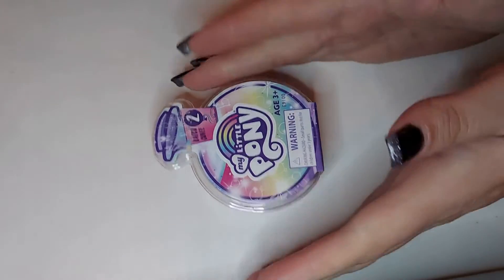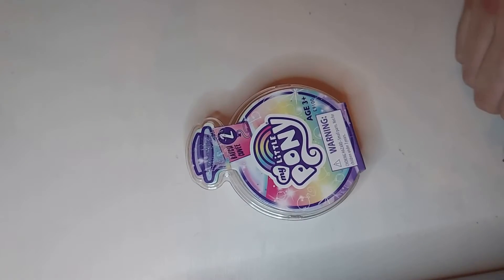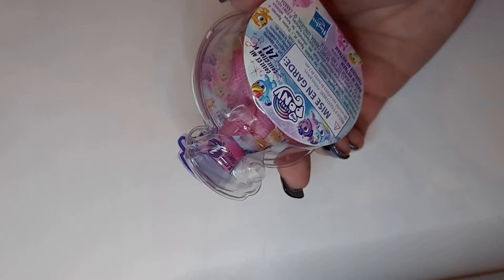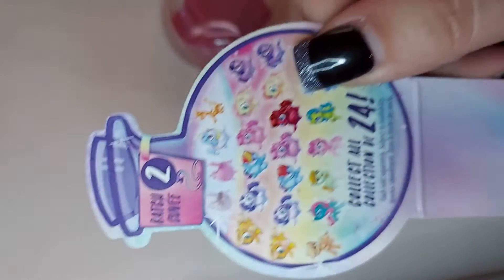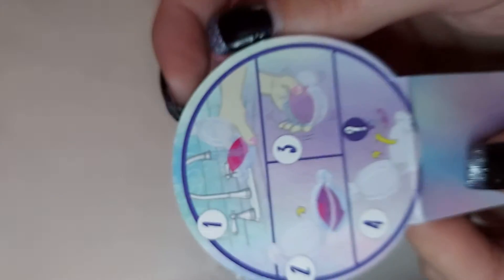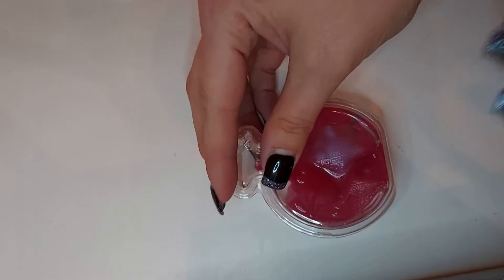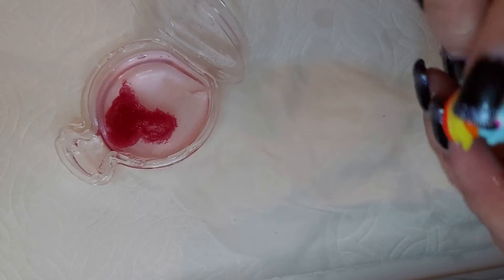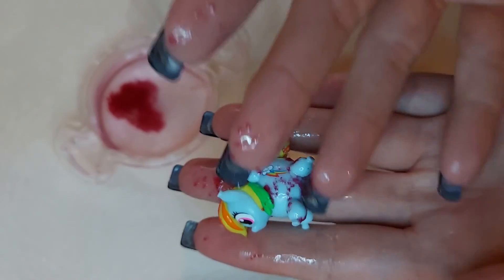My Little Pony Blind Box-Not what I Expected!! 🐎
My new obsession is opening blind boxes. And you get to come along for my excitement and happy squeals!